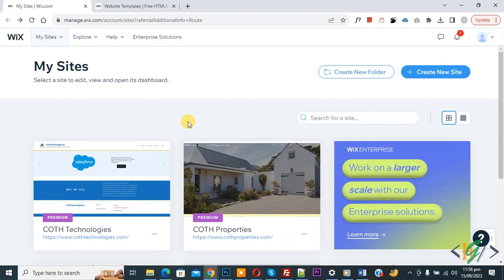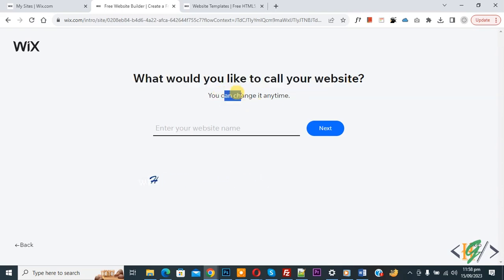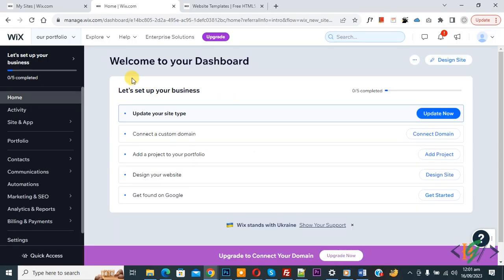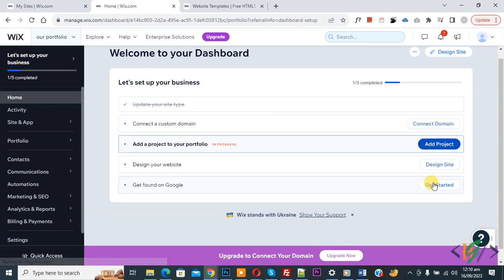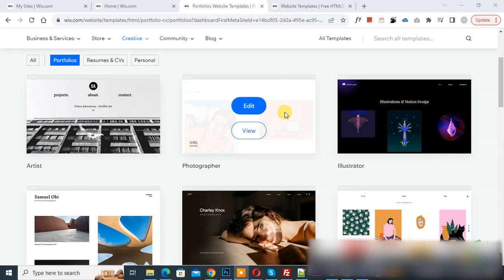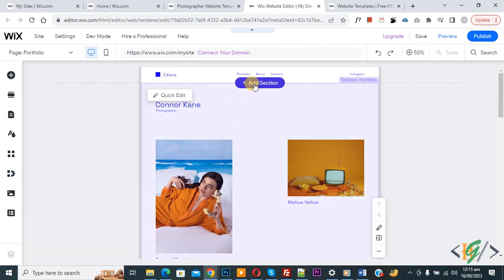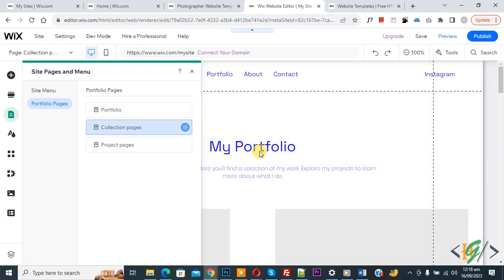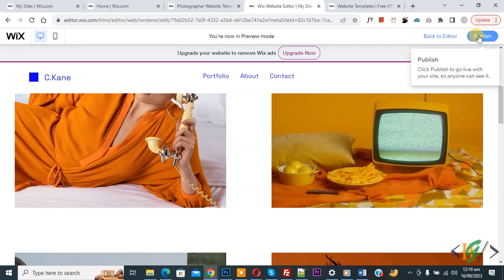How to Create New Site with Website Template in WIX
In this wix tutorial for beginners you will learn how to create a new site with website design / templates in wix hosting. So you can add design according to your requirement and make changes in content.